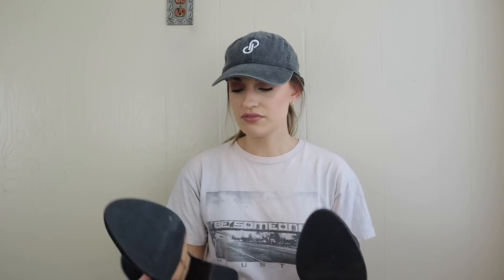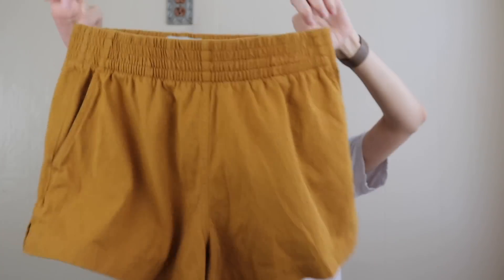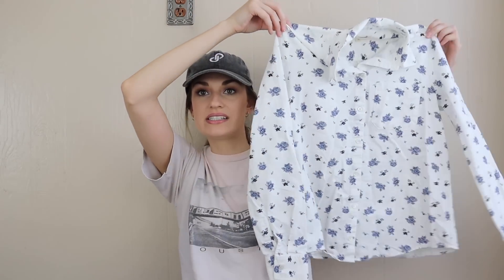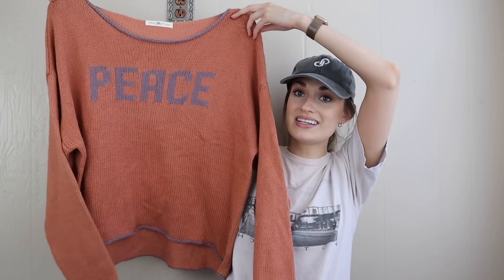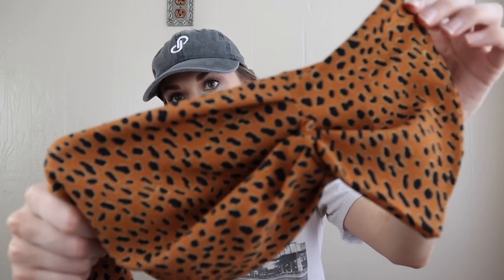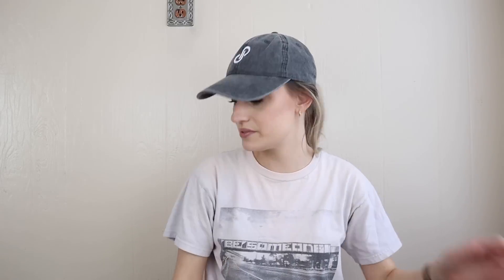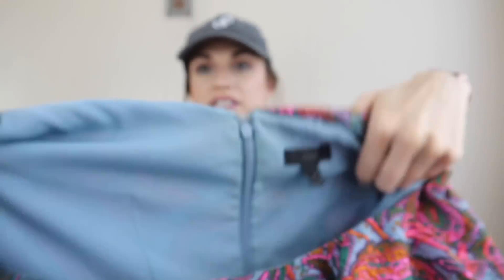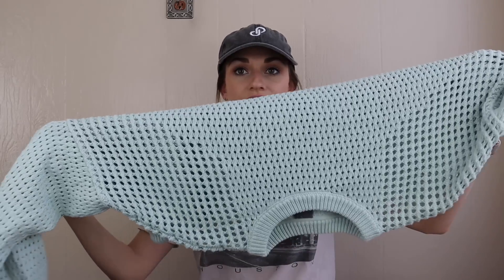HUGE 50+ ITEM Goodwill Thrift Outlet [Bins] Haul to Resell for a Profit $$ on Poshmark!!